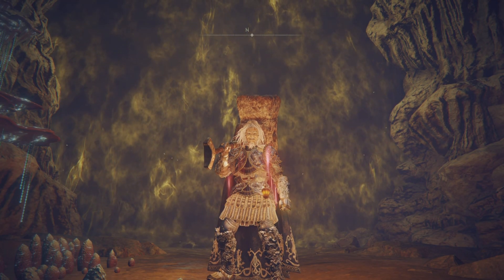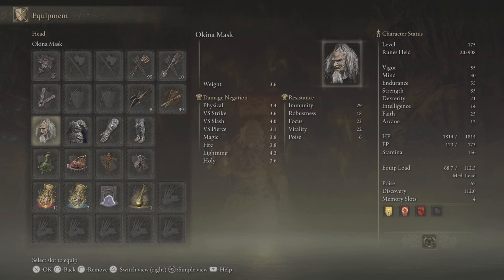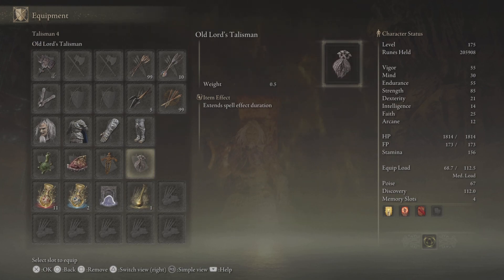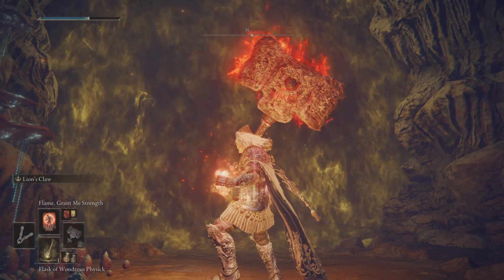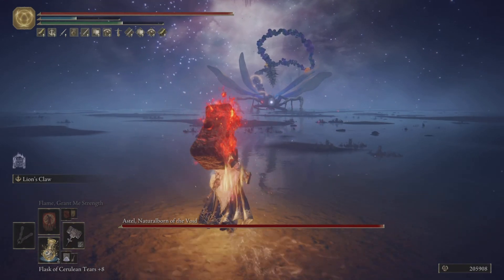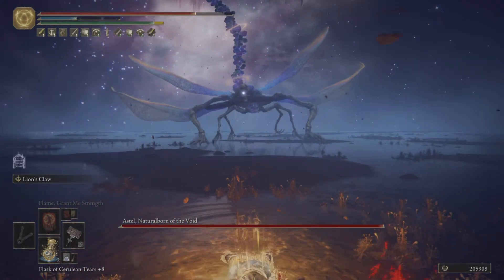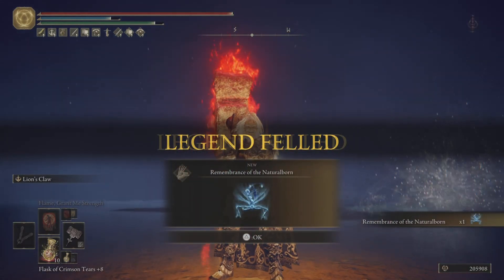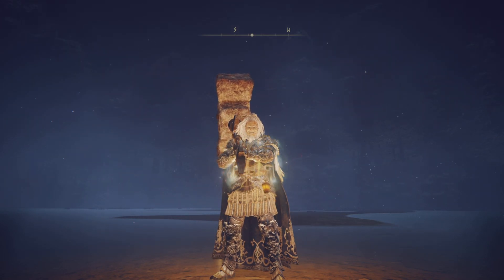ELDEN RING - Astel, Naturalborn of the Void | Easy Cheesy | Patch 1.10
In this video we shall be talking on Astel, Naturalborn of the Void.

The weapon of choice is the Giant Crusher.

This setup will definitely make your time against this beast much easier indeed.

Check video links for the items below.

Links to Items used in the guide.

ELDEN RING - FLAME SHROUDING CRACKED TEAR